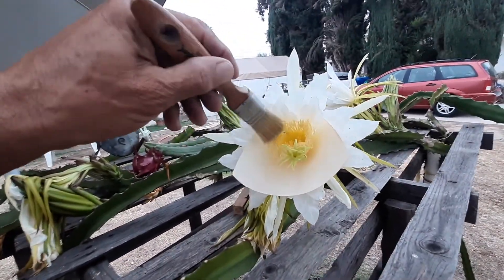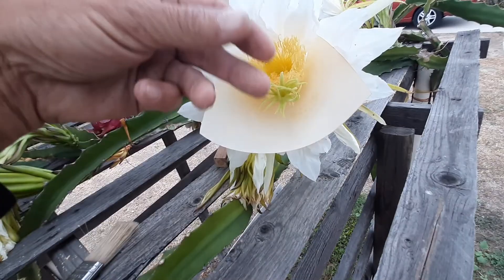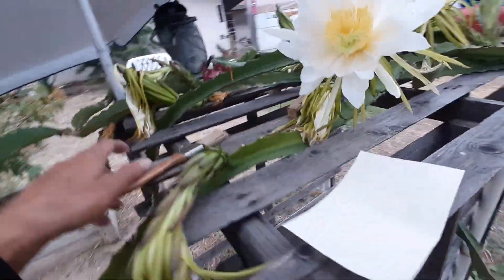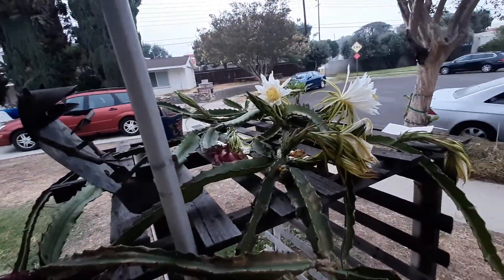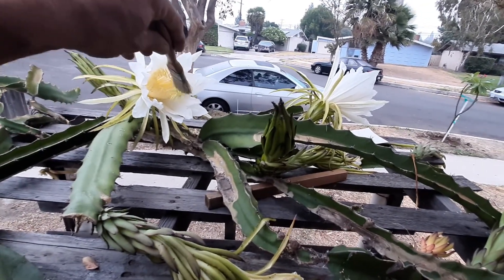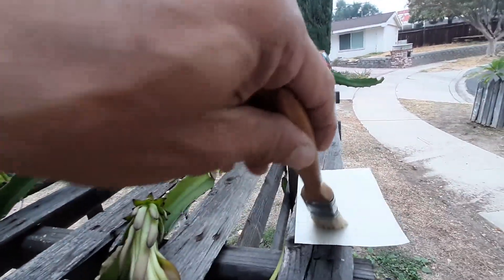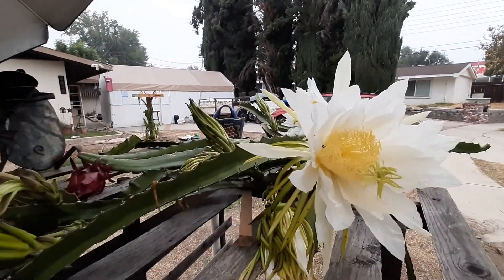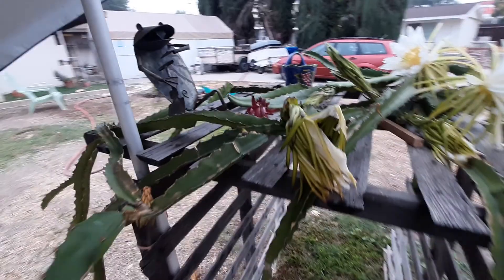Dragon Fruit pollination progress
It's a lot easier to do with two hands instead of holding a camera, but this helping pollinate helps to ensure pollination of your dragon fruit, so that there's a better chance to have good fruit.